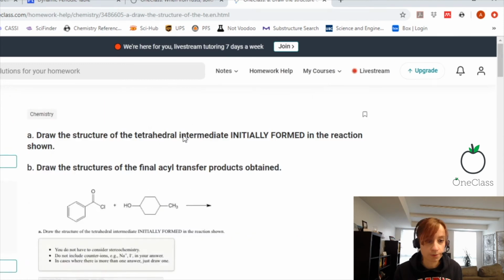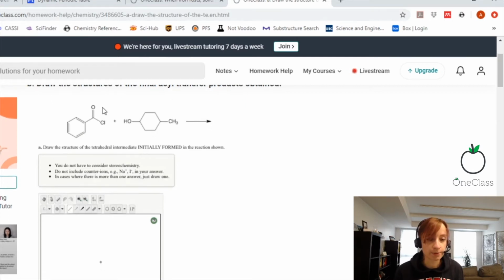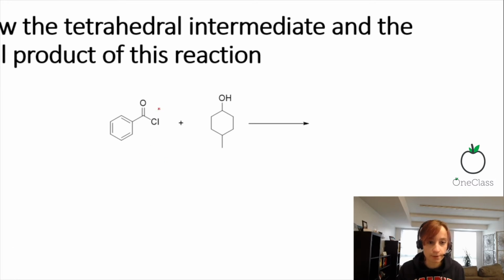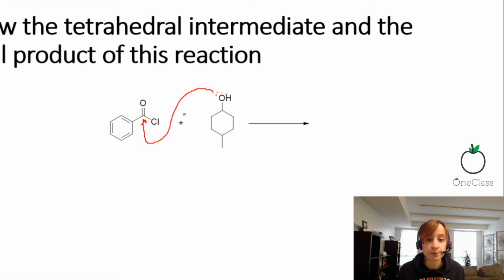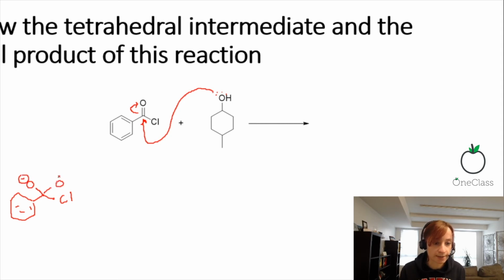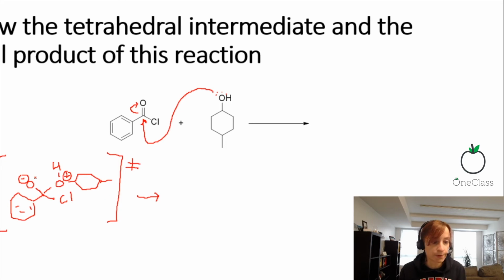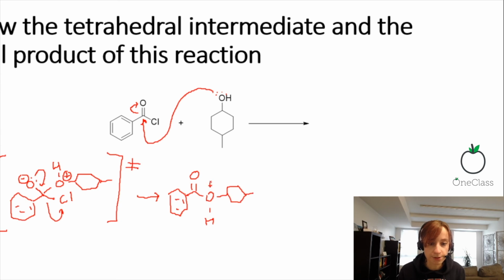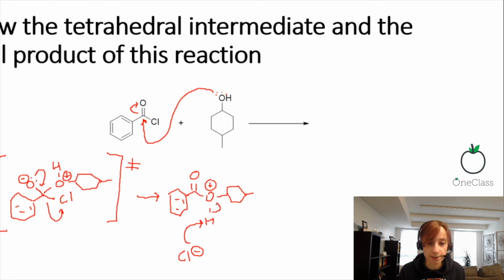Draw the structure of the tetrahedral intermediate initially formed in the reaction shown